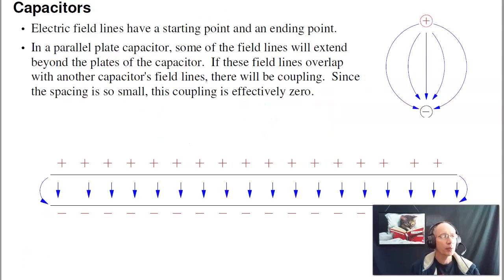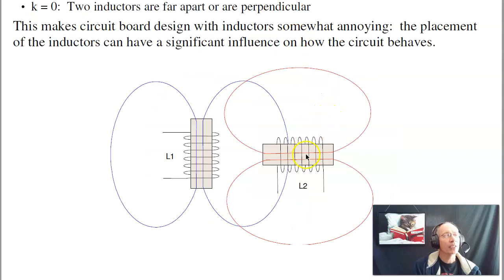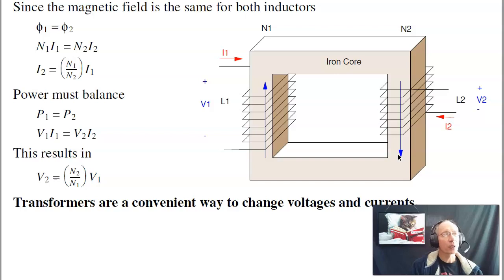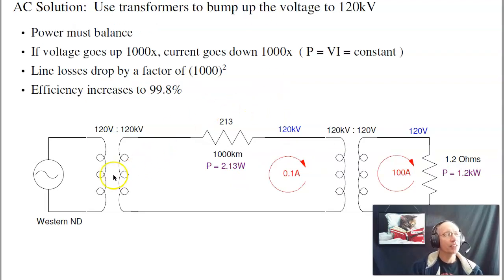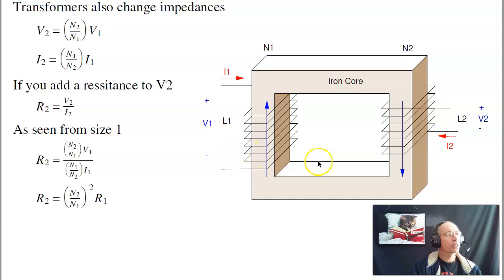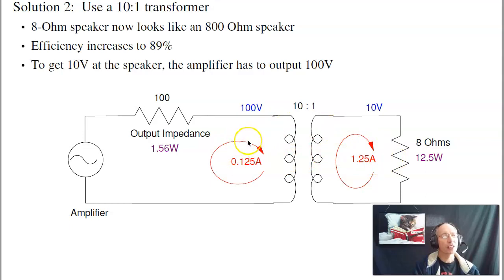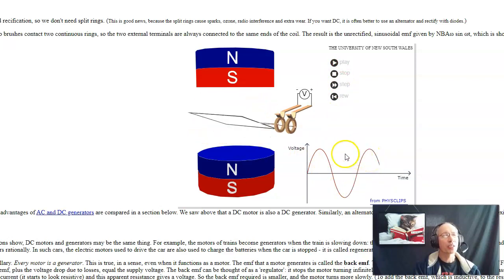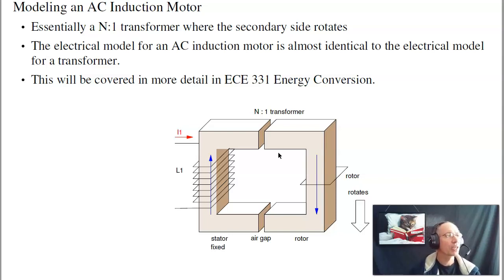EE206.19 Mutual Inductance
NDSU ECE 206: Circuits I lecture #19.  Please visit Bison Academy for corresponding lecture notes, homework sets, and solutions.